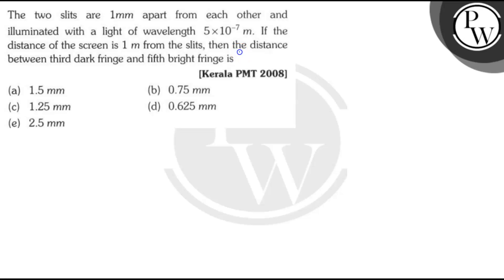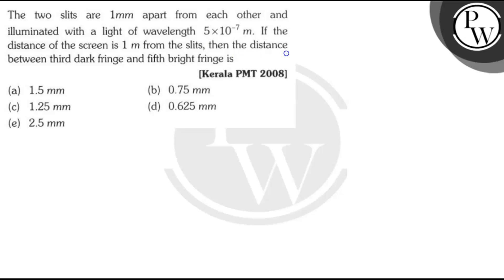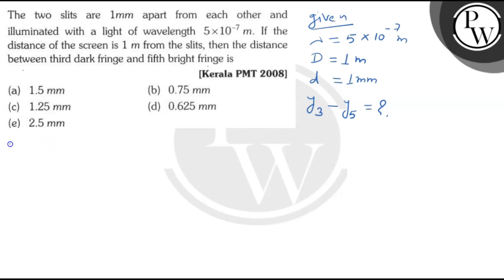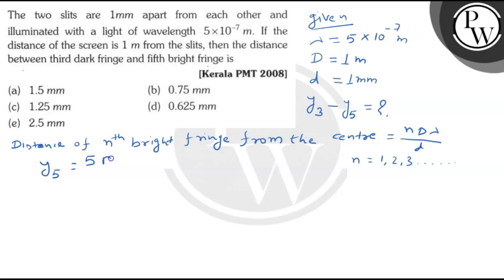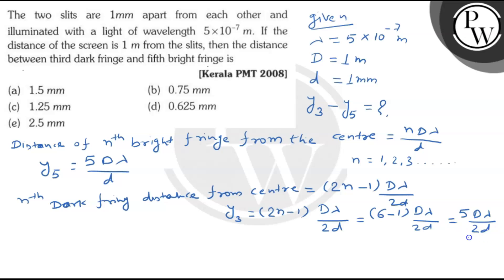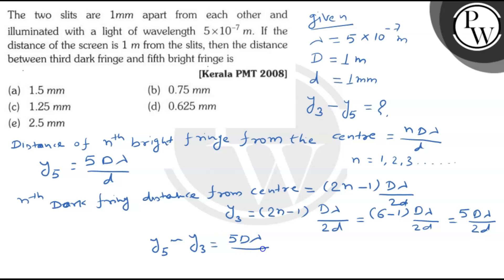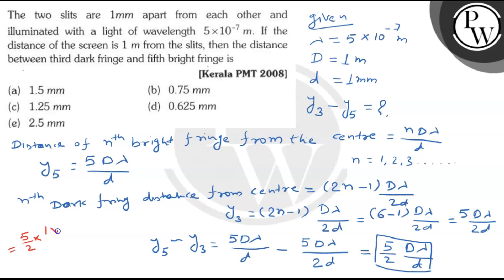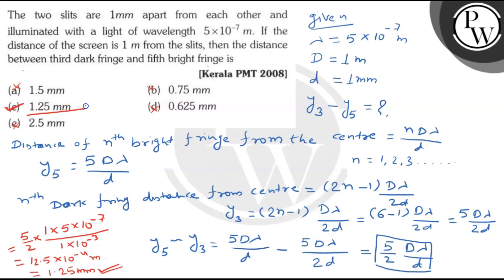The two slits are 1 mm apart from each other and illuminated with a light of wavelength 5 × 10^-...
The two slits are 1  mm apart from each other and illuminated with a light of wavelength 5 × 10^-7 m. If the distance of the screen is 1  m from the slits, then the distance between third dark fringe and fifth bright fringe is
[Kerala PMT 2008]
(e) 2.5  mm